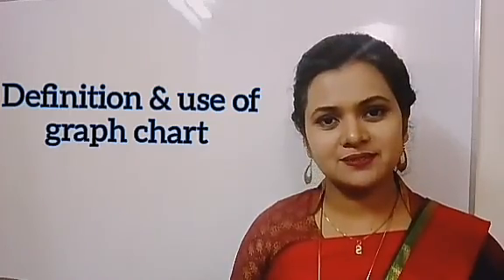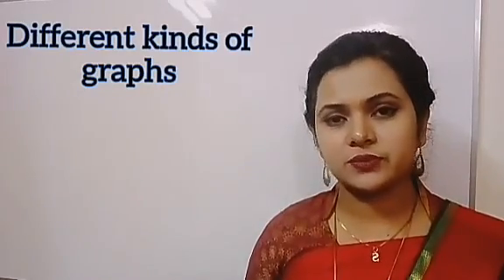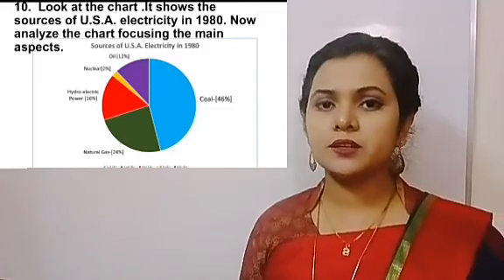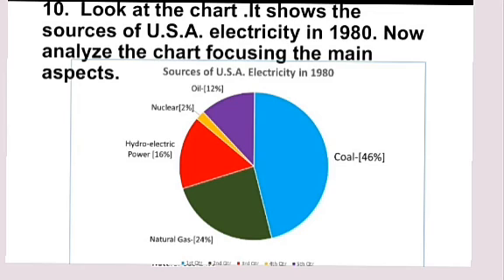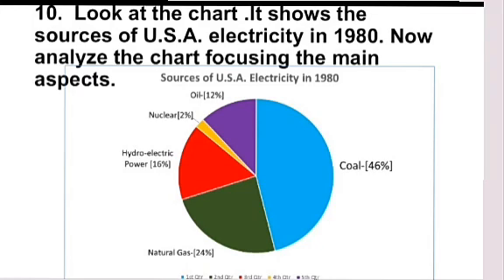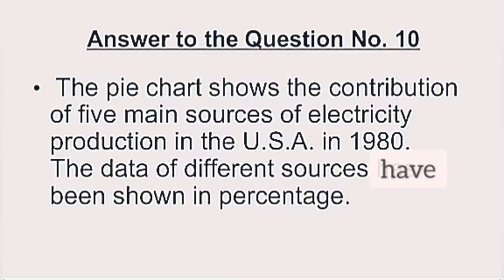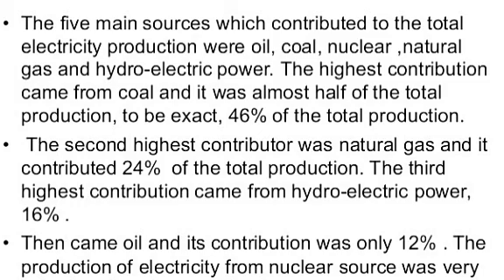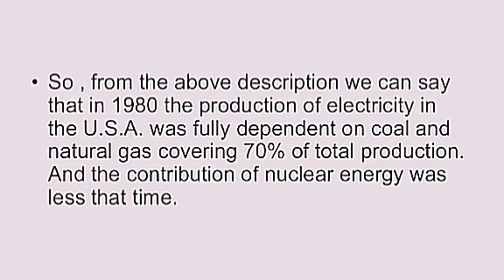graph/chart description for X(new) EV